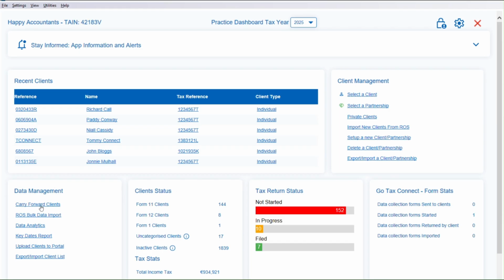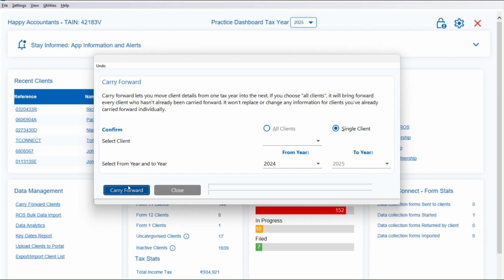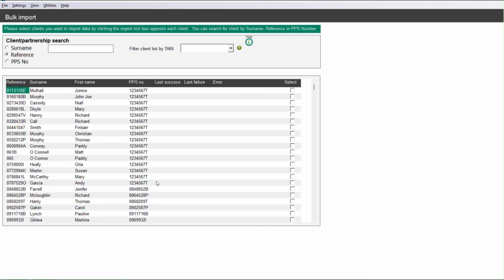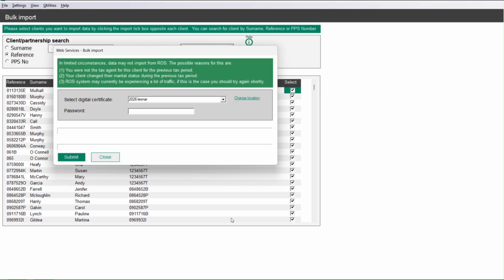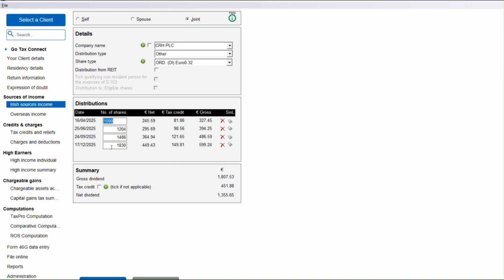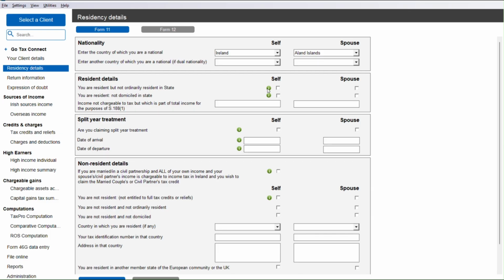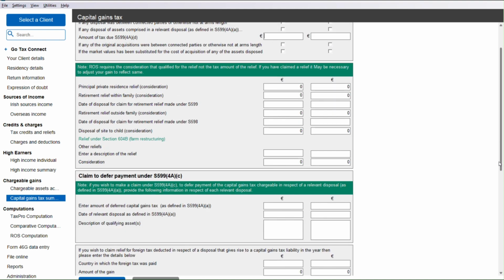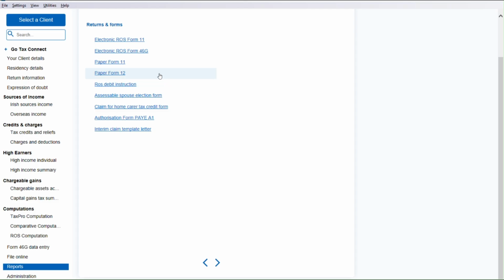Personal TaxPro 2025 v4 01 Release Video